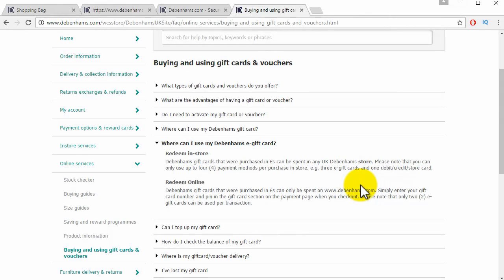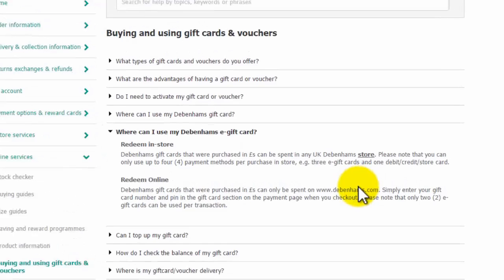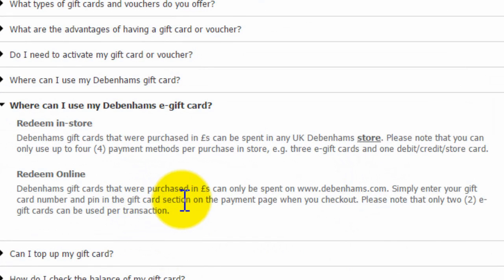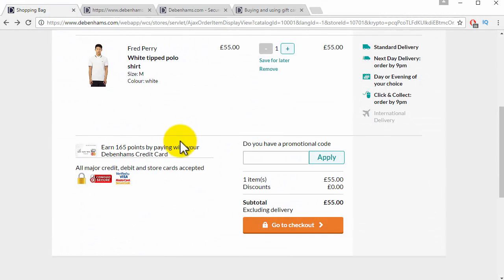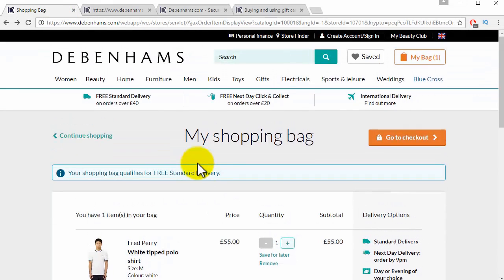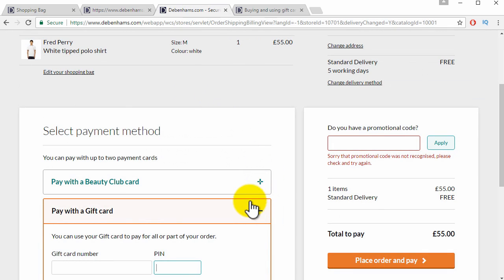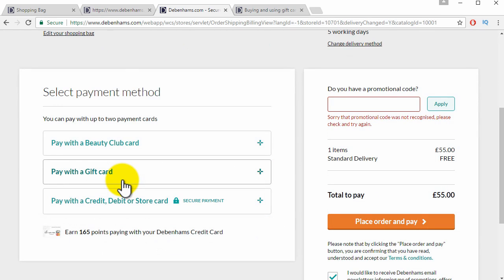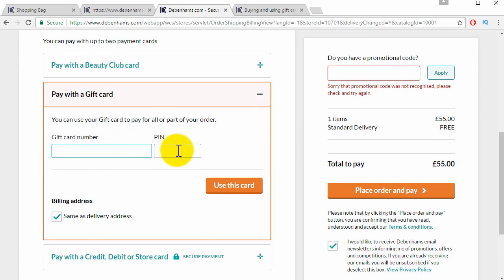How To Redeem A Debenhams Gift Card Online 2017 (QUICK & EASY) - Debenhams Gift Card Redeem Tutorial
How To Redeem A Debenhams Gift Card Online 2017. This quick and easy tutorial will show you how to spend a debenhams gift card online. :)

"Debenhams gift cards that were purchased in £s can only be spent Simply enter your gift card number and pin in the gift card section on the payment page when you checkout. Please note that only two (2) e-gift cards can be used per transaction."